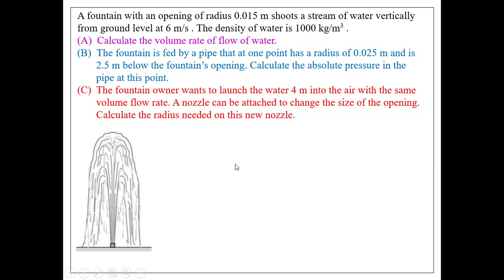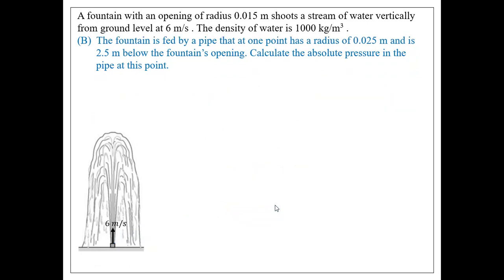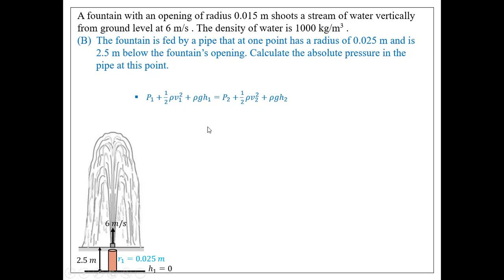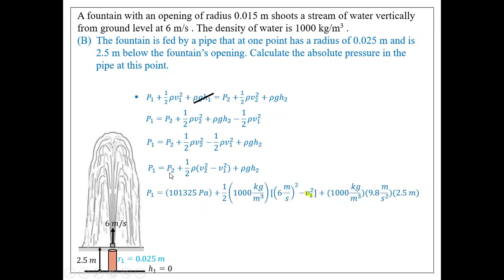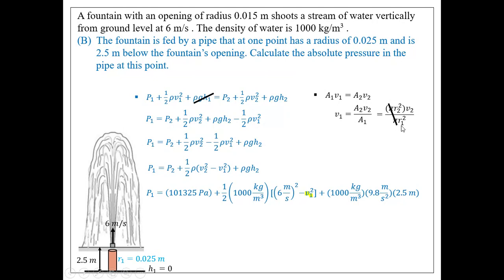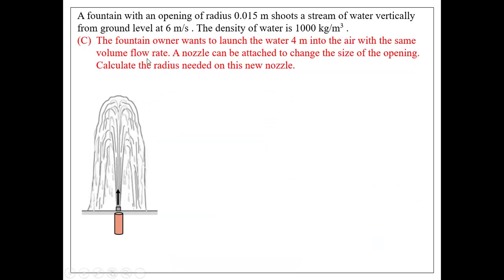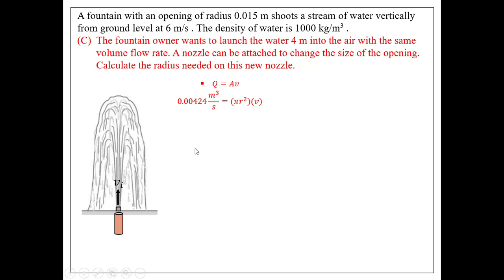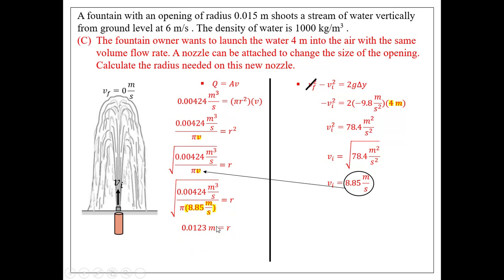Bernoulli's Principle_5.1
A fountain with an opening of radius 0.015 m shoots a stream of water vertically from ground level at 6 m/s . The density of water is 1000 kg/m3 .
  Calculate the volume rate of flow of water.
  The fountain is fed by a pipe that at one point has a radius of 0.025 m and is
 2.5 m below the fountain’s opening. Calculate the absolute pressure in the  pipe at this point.
(C) The fountain owner wants to launch the water 4 m into the air with the same
 volume flow rate. A nozzle can be attached to change the size of the opening.  Calculate the radius needed on this new nozzle.